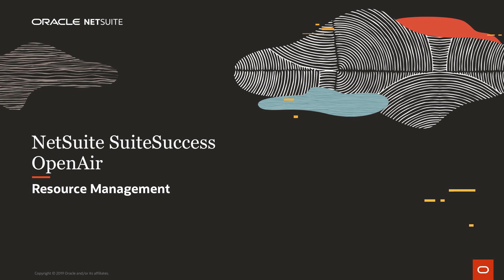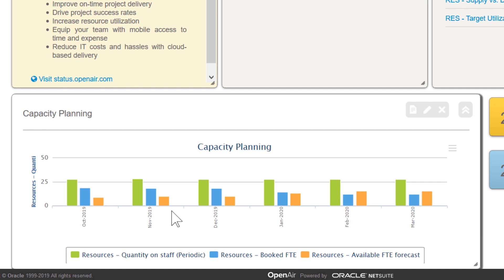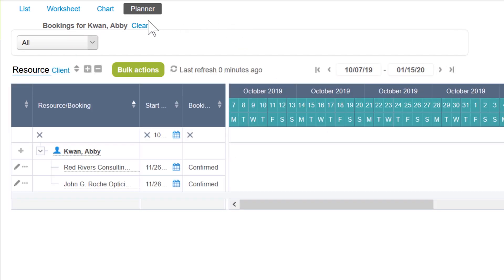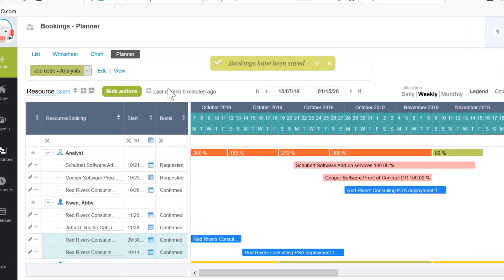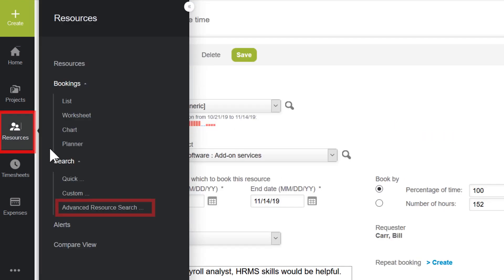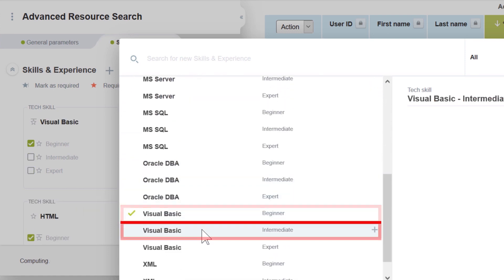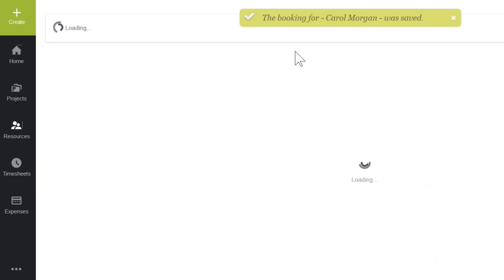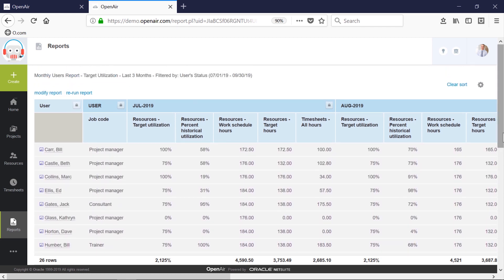NetSuite SuiteSuccess: OpenAir Resource Management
In this demonstration, we’ll show how the OpenAir Resource Management feature provides visibility into resource utilization, which is a critical component for optimizing resource capacity planning.